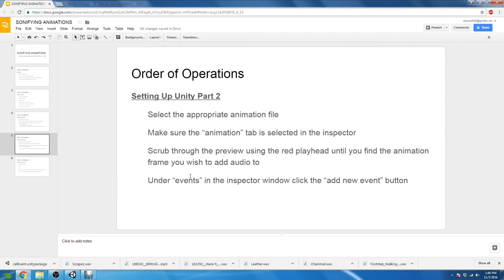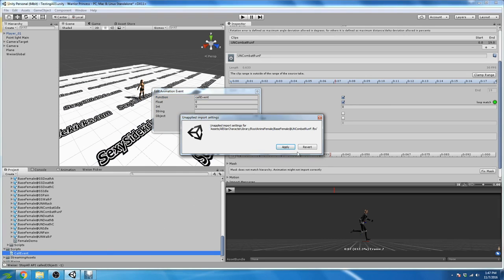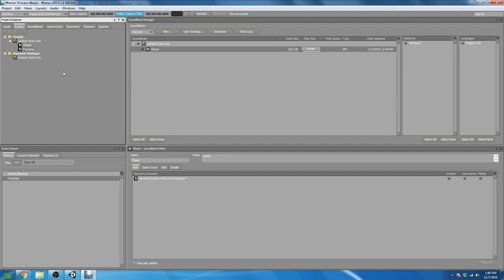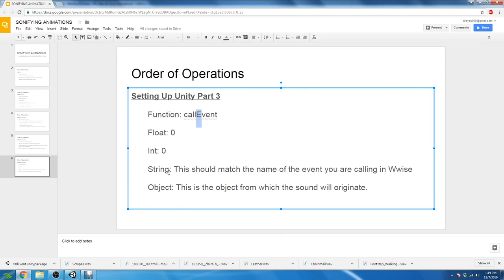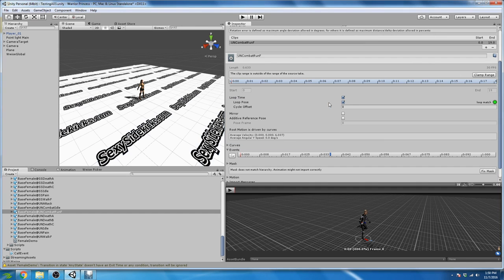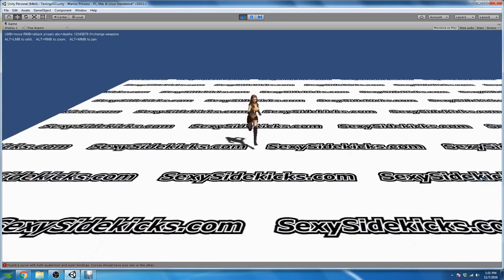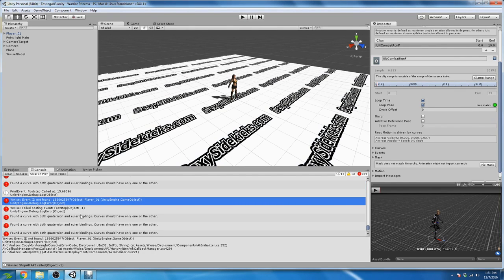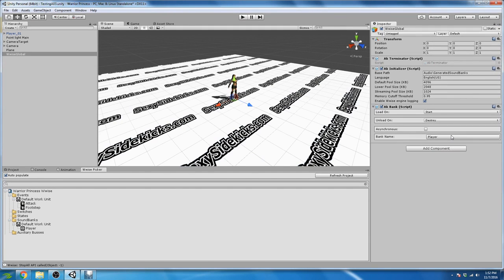Unity+Wwise: Adding SFX to Animations in Unity - Part 5 - Calling the Wwise event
In this video we complete several steps in Unity which are necessary for future operations.

00:46 - calling the callEvent function in the event
02:12 - Selecting the Wwise event to post
03:15 - Defining the object from which the event will play